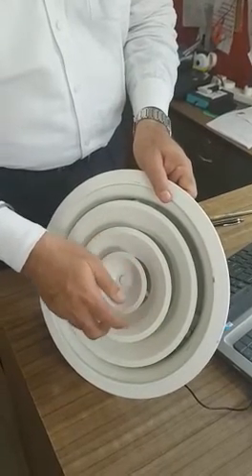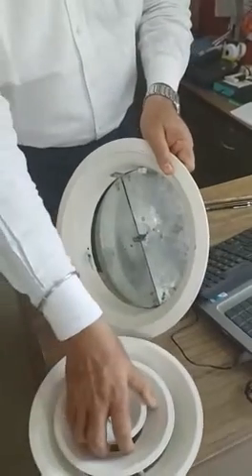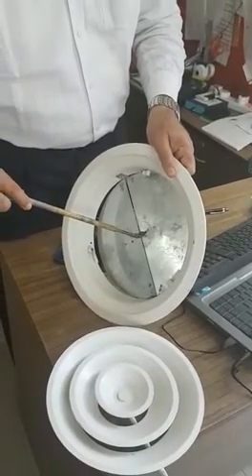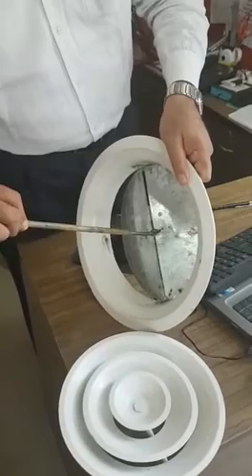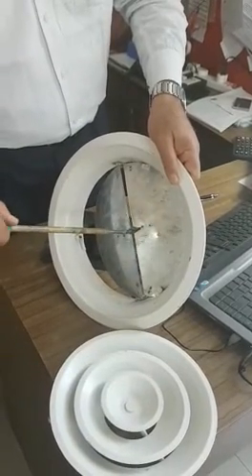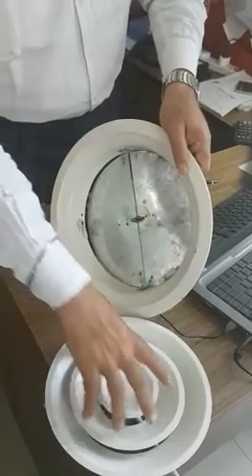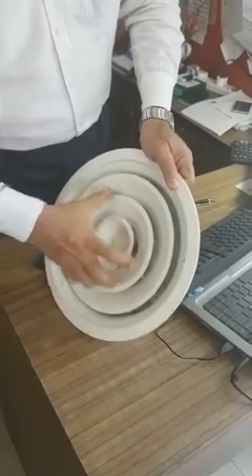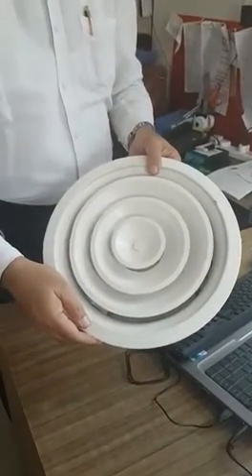Balancing of Circular Diffuser with inbuilt damper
Video from Harsh Vardhan